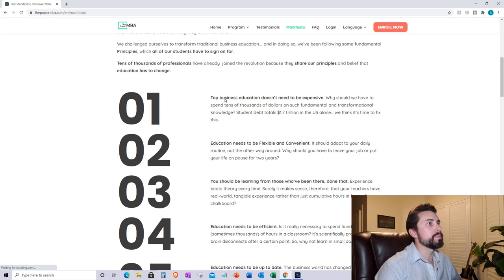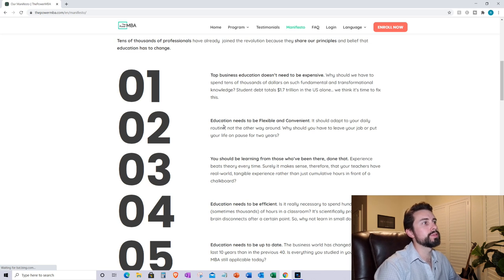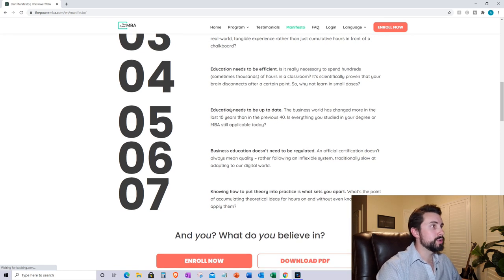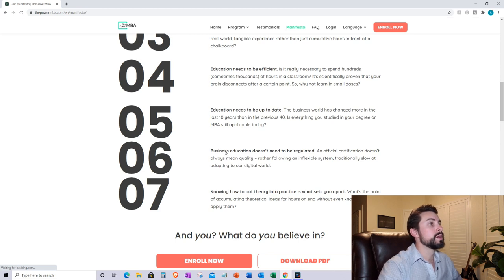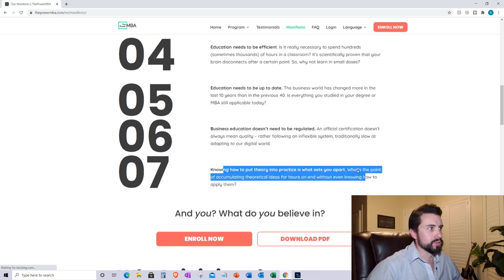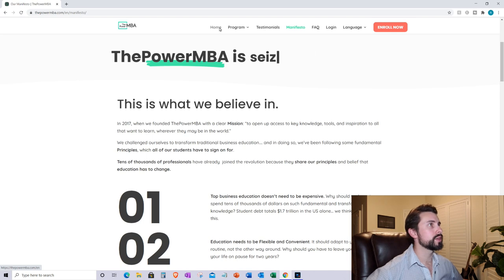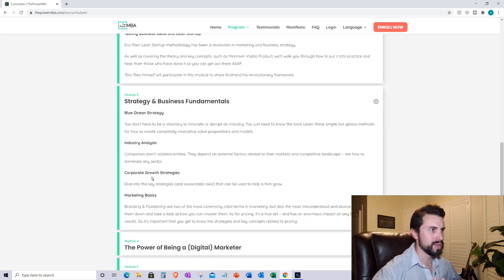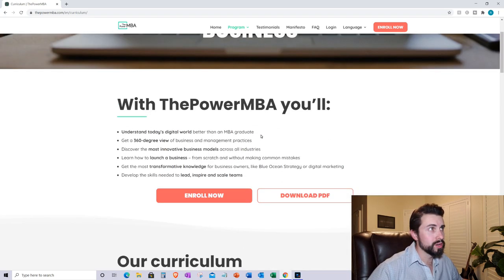The Power MBA - Is it Worth $1,000?? | In-depth Overview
The Power MBA is a relatively new program that is marketed as an online business education provider with instructors that are executives (or former execs) from various companies like YouTube, Netflix, Waze, Whole Foods, among many others. The delivery method is also unique in that the content is delivered in short ~15 minute segments so that you can learn on the go and fit it in with your lifestyle.

For $1,000, what do you get with the Power MBA? Is this a viable alternative to a traditional MBA?

As a current MBA student at an established university (University of Illinois at Urbana-Champaign) pursing the degree online, I'd like to walk through this program and detail and offer my perspective on what you get and whether I think it's worth you looking into and pursuing.

Gain NEW SKILLS and advance YOUR CAREER with Career Certificates & Professional Certifications offered through Coursera by top global universities & companies like Google, Facebook, Stanford, Duke, and more

Invest with CONFIDENCE with the BEST stock research platform available, complete with a modern interface, streamlined dashboards, and all the info you need about a company to make FAST and INFORMED investing decisions

Learn ANYTHING from coding and data science to graphic design and business through EXPERT instructors and over 183,000 online video courses at Udemy!

Learn from the world's BEST universities like MIT, Harvard, and Berkeley and access over 3,000+ ONLINE courses in just a few clicks at EdX!

⏱️Timestamps⏱️
0:00 Intro
3:17 ThePowerMBA Manifesto (What they believe)
11:22 Curriculum
14:45 Instructors (Taught by CEOs, founders, etc)
18:17 My Thoughts & Recommendation

📙Recommended Book List
I'm a big advocate of reading books and believe it's one of the least expensive ways to educate yourself on a variety of topics. Below is a collection of books I've read and enjoyed, and would recommend to anyone interested in business, finance, and entrepreneurship.
💡Entrepreneurship
The $100 Startup
Side Hustle: From Idea to Income in 27 Days
100 Side Hustles
Zero to One: Notes on Startups, or How to Build the Future

💰Business / Investments
The Ascent of Money: A Financial History of the World
The Essays of Warren Buffett: Lessons for Corporate America
How To Win Friends and Influence People
Security Analysis: Sixth Edition, Foreword by Warren Buffett

💼Business Biographies
Elon Musk: Tesla, SpaceX, and the Quest for a Fantastic Future
The Everything Store: Jeff Bezos and the Age of Amazon
Shoe Dog: A Memoir by the Creator of Nike
Andrew Carnegie
Titan: The Life of John D. Rockefeller, Sr.
The House of Morgan
Sam Walton: Made In America
The First Tycoon

🎥My Video Gear:
Galaxy Note 9 (video recording)
K&F Concept 62" Tripod
Neewer Dimmable LED Light
Boya M1 Lavalier Mic
Ulanzi Camera Phone Mount

NOTE: This description contains some affiliate links, meaning that I may earn a minimal commission if you click through and use these links to purchase a product or service (at no additional cost to you).

This channel is all about helping you with professional branding, career development, and personal finance.